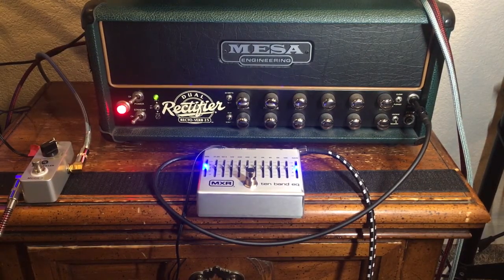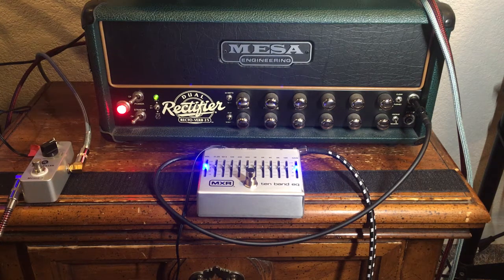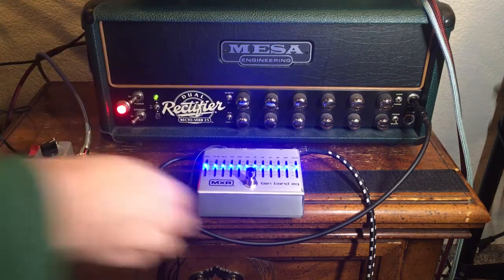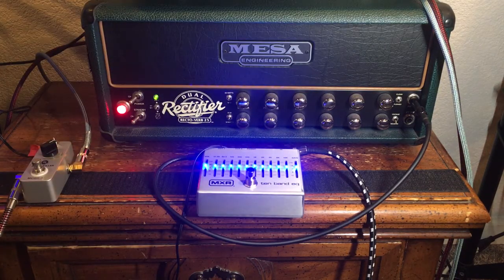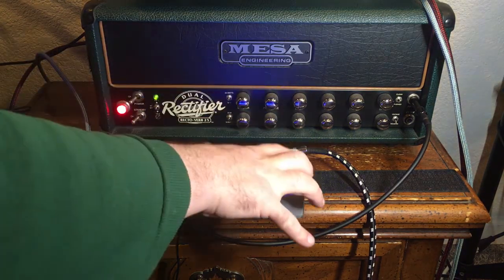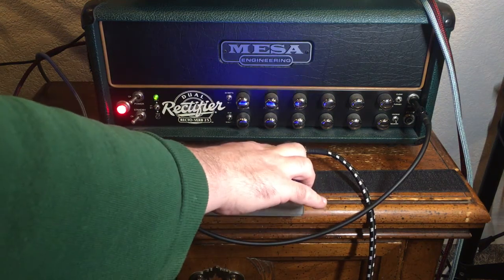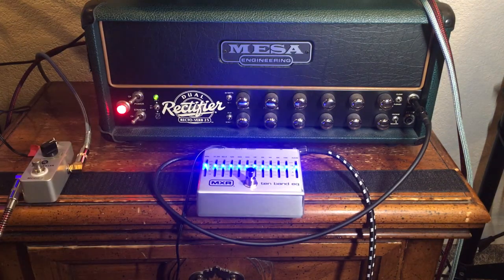EQ+ FX Loop Issues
When I use my EQ pedal in the FX Loop of my amp it completely destroys the sound even if it's set to neutral.  Happens on all channels with this and my JVM1H.